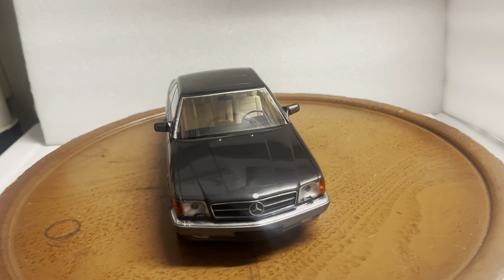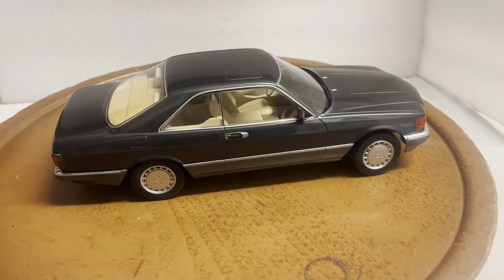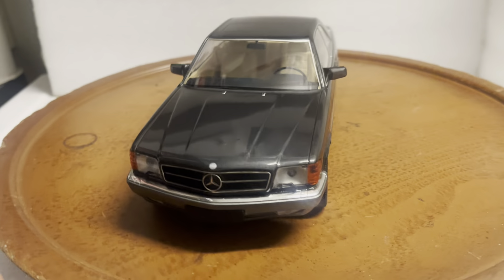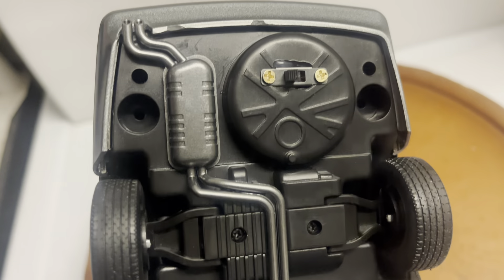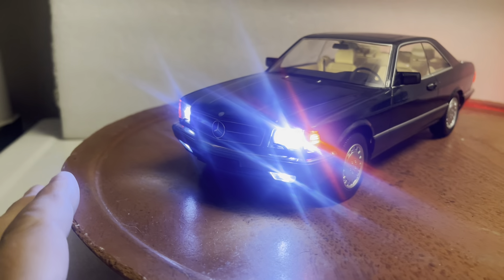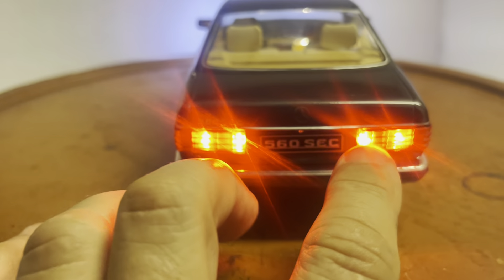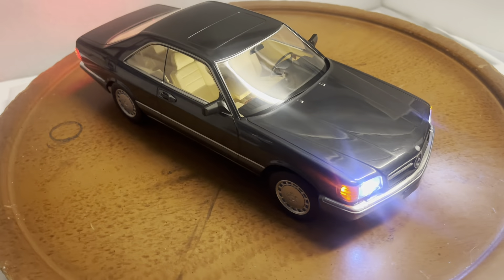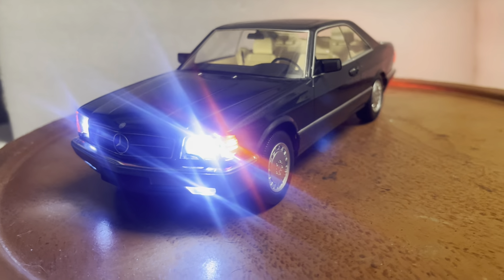MERCEDES BENZ - S-CLASS 560SEC COUPE (C126) 1980 - DARK GREY MET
MERCEDES BENZ - S-CLASS 560SEC COUPE (C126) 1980 - DARK GREY MET 6877mercedes FOR SALE